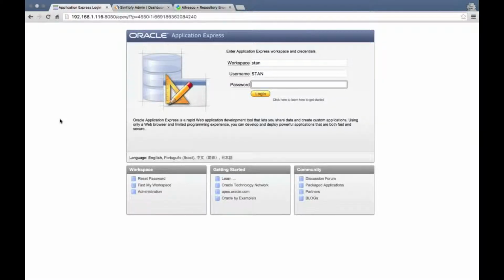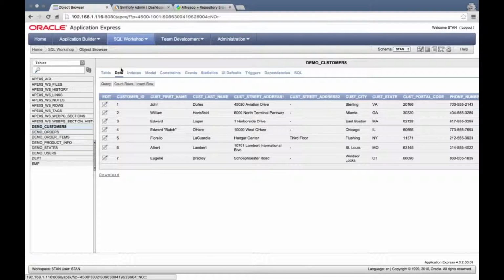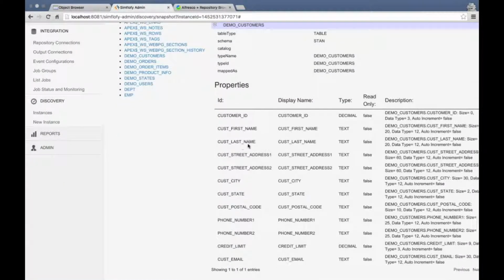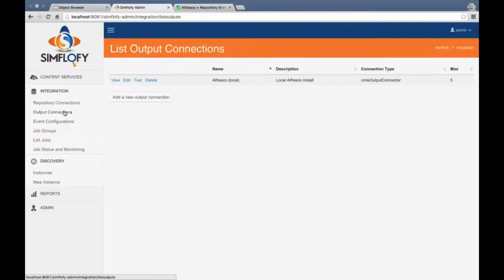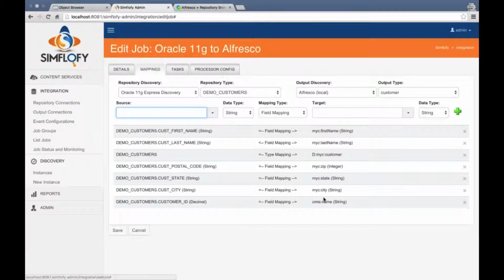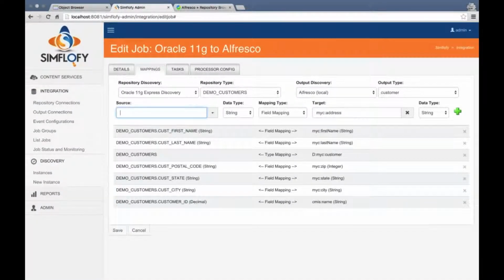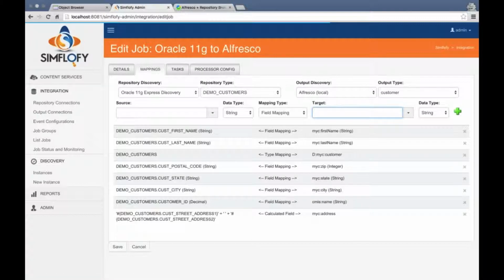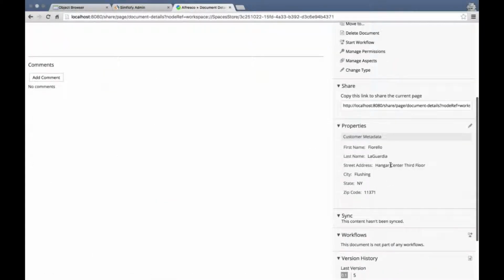Simflofy Demo - Oracle to Alfresco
Shows the JDBC connector querying a simple table and adding the data to Alfresco as Documents.